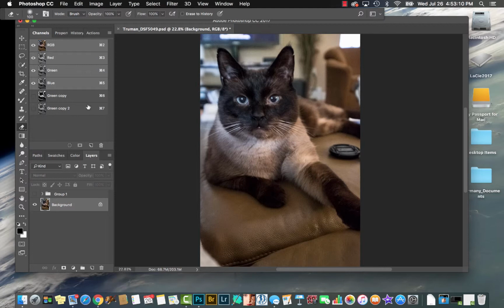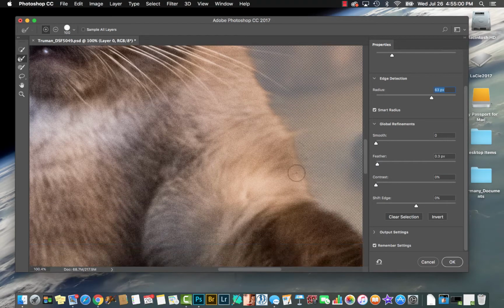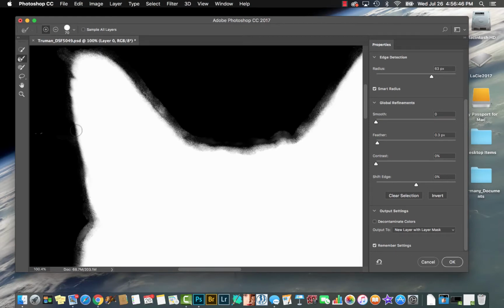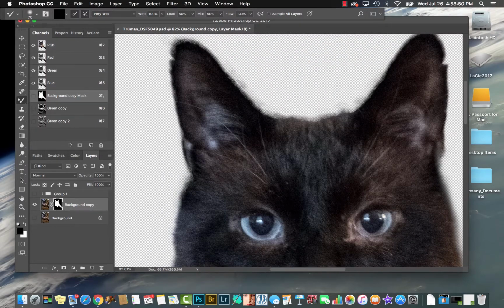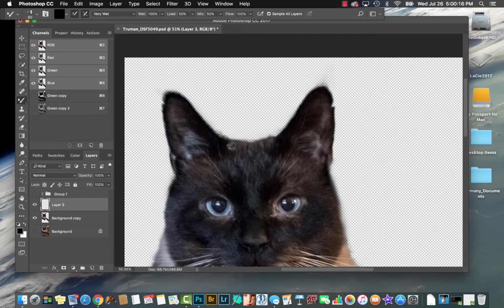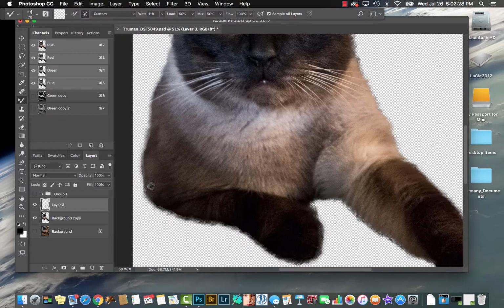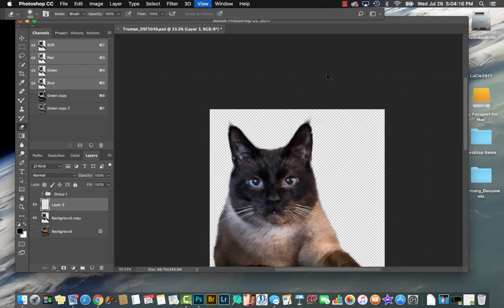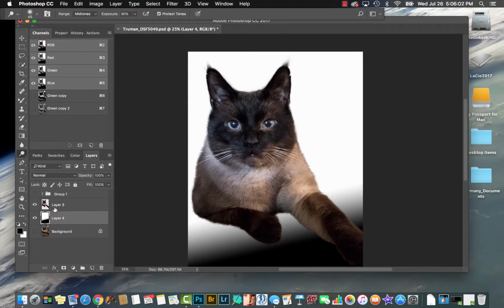GRFX 3030 Difficult Selections Truman